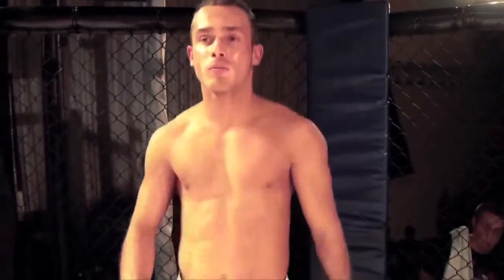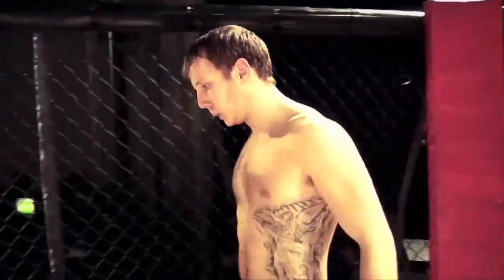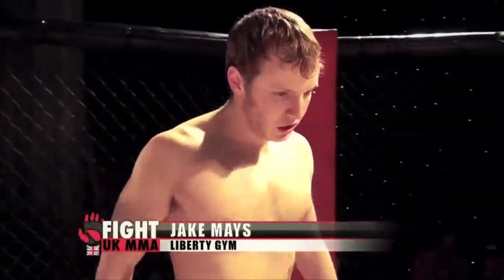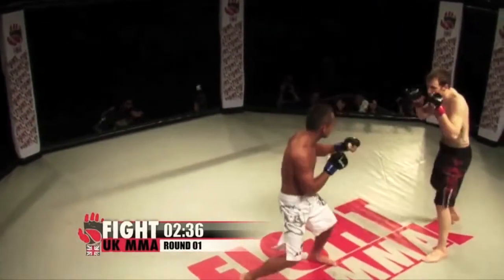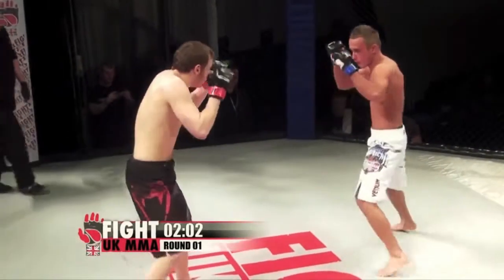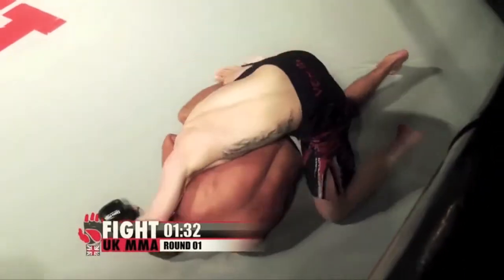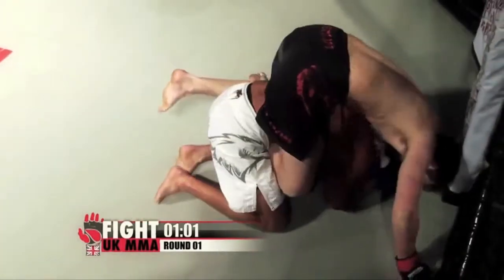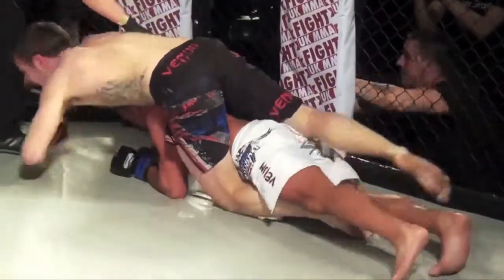Jake Mays vs Adrian Guils FIGHT UK 6